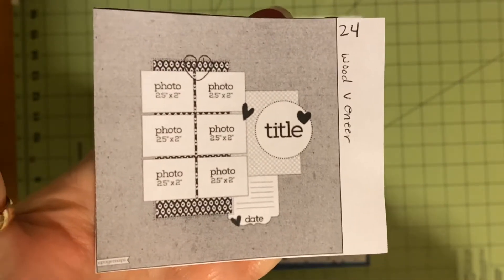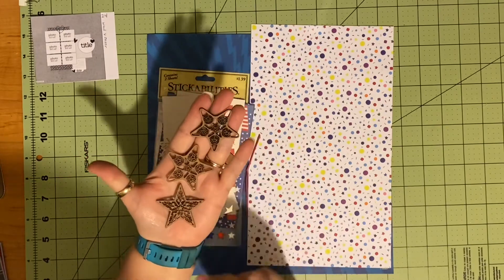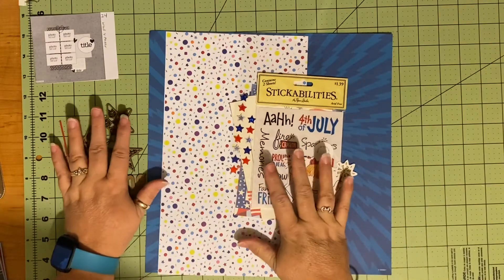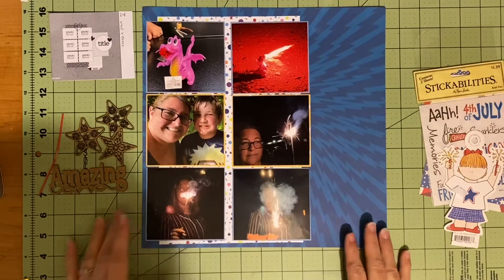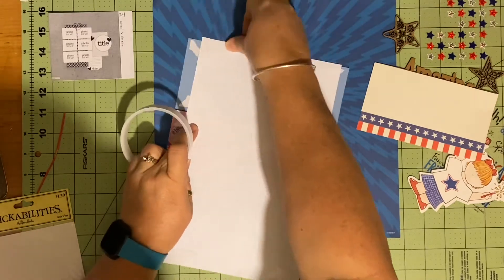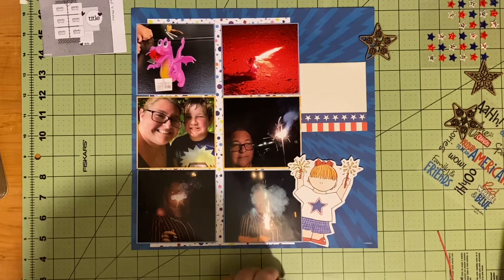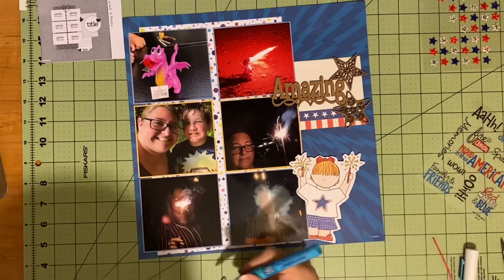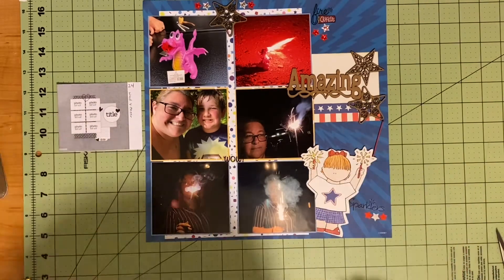Day 24 of 30 Days of Sketches and Scraptember- Prompt: Wood Veneer. “Amazing”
Good morning! Welcome to day 24 of 30 Days of Sketches with Christy’s Beautiful Life and Scraptember with Laura Alberts and the Scrappy Sisters! Today’s prompt is wood veneer! I’ve never really worked with wood veneer before, so something totally new!

I picked the Amazing and stars up at the Dollar Tree, I was surprised to see them there and how great they look. Below are some of the products I used. I hope you enjoy the video and the layout.

Products/Brands:
American Crafts (white confetti paper)
Sandylion (base page)
Crafter’s Square (wood veneer)
Stick-a-bilities (stickers)
Ranger Mica Mist
My Minds Eye (sparkler girl)
Mrs. Grossman’s (number stickers)

Have a great day and Happy Scrapping!